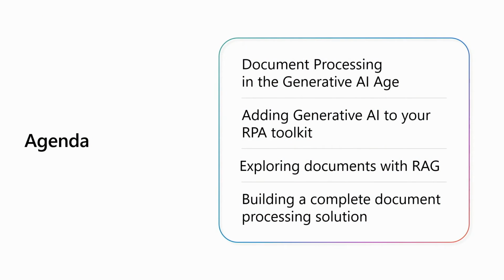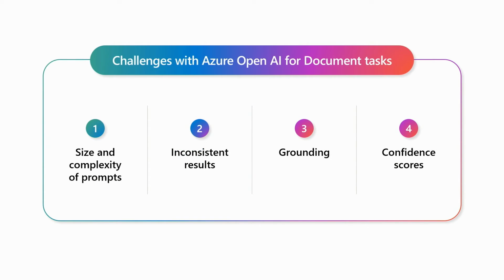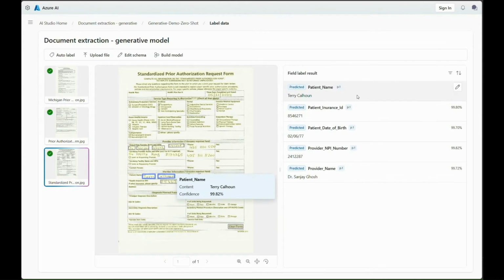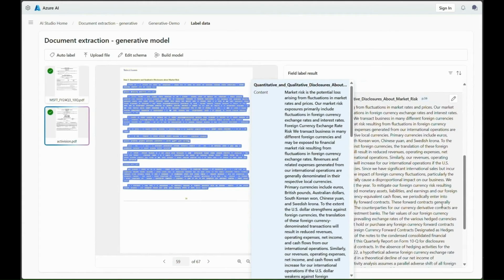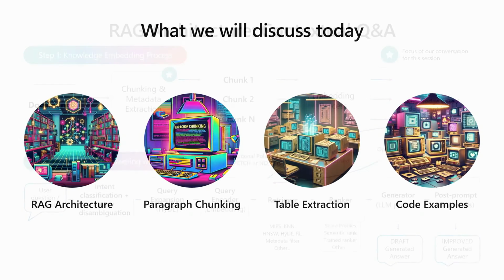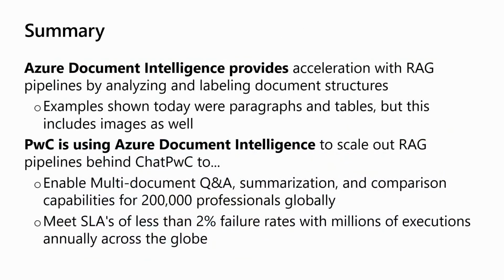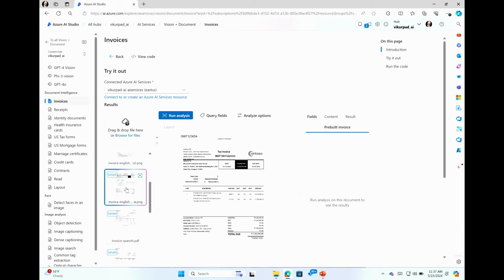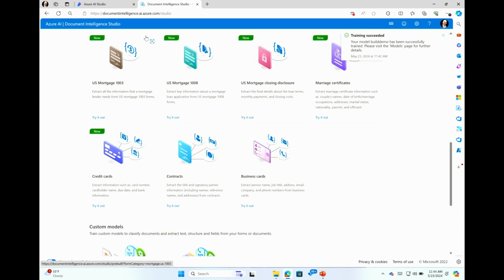Revamping the Document Automation Workflow with Generative AI | BRK109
Every enterprise is awash with documents, and developers are tasked with the challenge of managing this deluge. Enter Azure AI Document Intelligence. A new feature in Document Intelligence combines the power of document understanding with Large Language Models (LLMs) and the rigor and schema from custom extraction capabilities to create a model with high accuracy in minutes.

𝗦𝗽𝗲𝗮𝗸𝗲𝗿𝘀:
 * Monica A Vendituoli
 * Vinod Kurpad
 * Gina Lee
 * Anthony Mocny
 * Dybe Mwaisyange
 * JP Park
 * Jacob Wilson

BRK109 | English (US) | AI Development